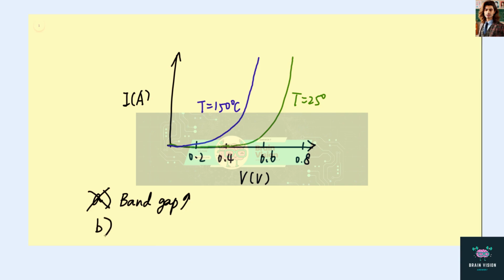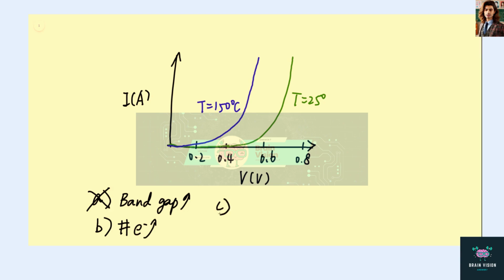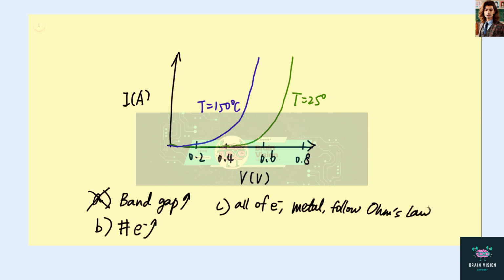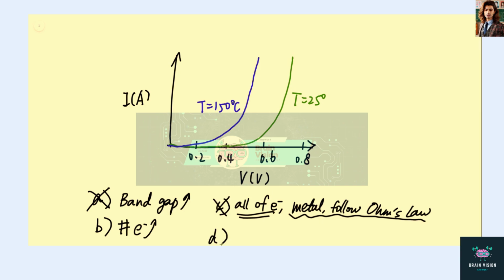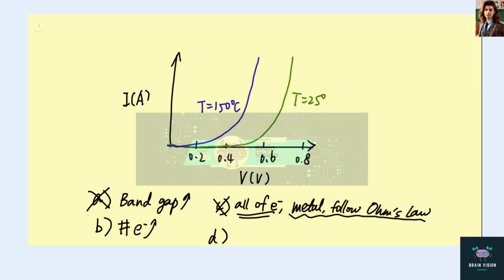Which statement best explains the temperature dependence of the current-voltage characteristics tha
Which statement best explains the temperature dependence of the current-voltage characteristics that the graph shows? At higher temperatures: (a) The band gap is larger, so the electron-hole pairs have more energy, which causes the current at a given voltage to be larger. (b) More electrons can move to the conduction band, which causes the current at a given voltage to be larger. (c) All of the electrons in the valence band move to the conduction band, and the diode behaves like a metal and follows Ohm's law. (d) The acceptor and donor impurity atoms are free to move through the material, which causes the current at a given voltage to be larger.